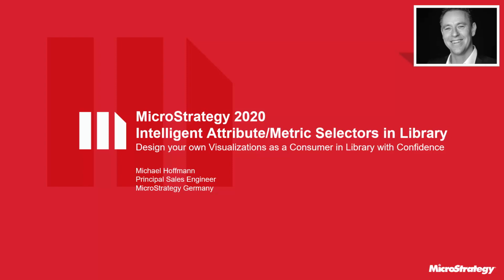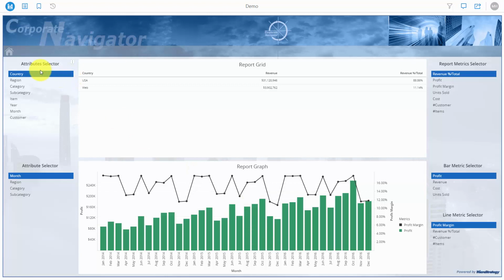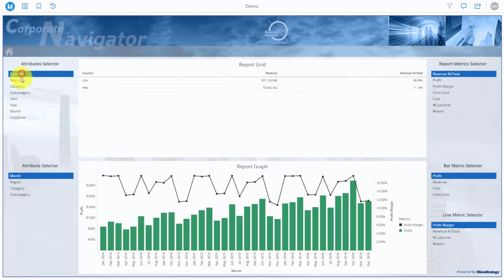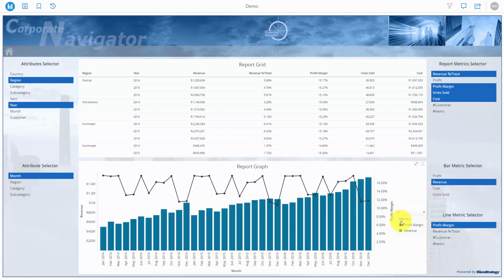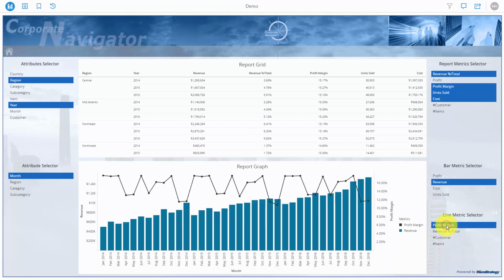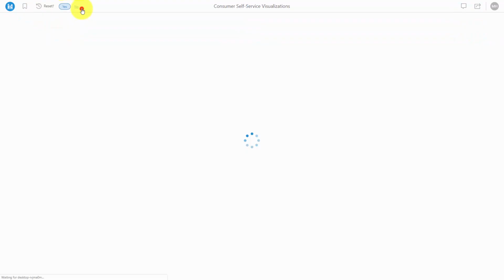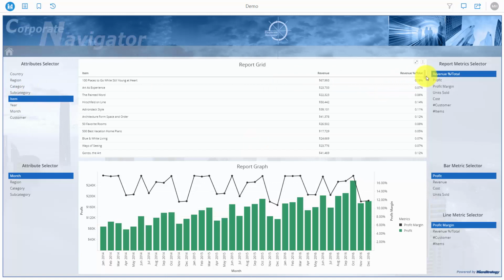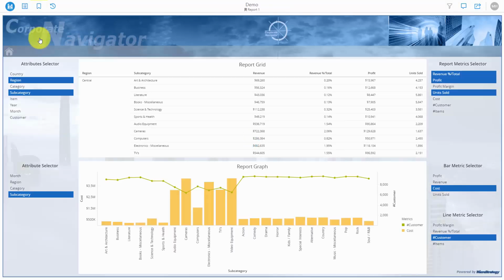Design your own Visualizations as a Consumer in Library with Confidence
This video demonstrates how to provide a kind of report creator feature for consumers (not just power users ... this would be easy) with the combination of MicroStrategy Library, Attribute & Metric Selectors and Bookmark capabilities.